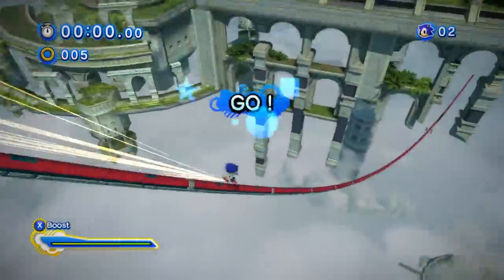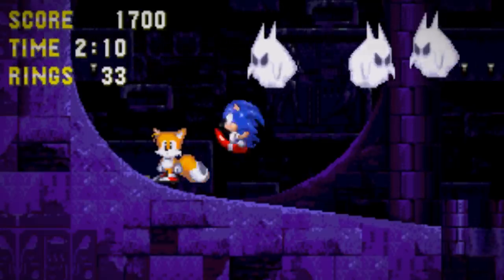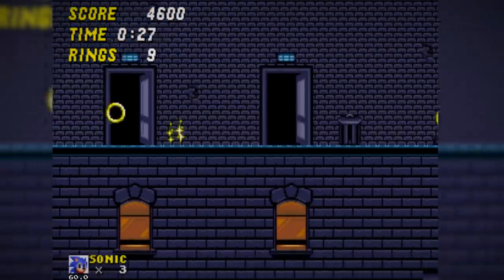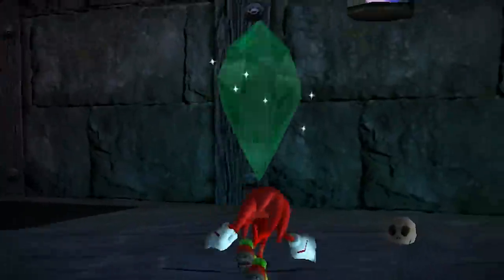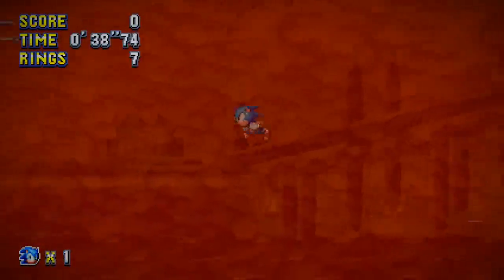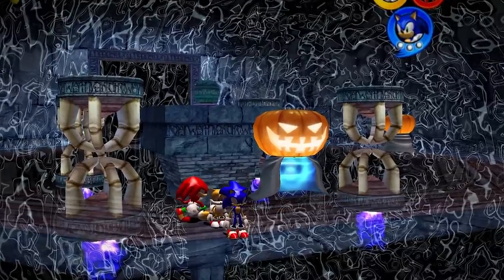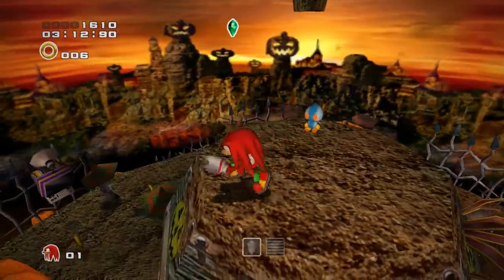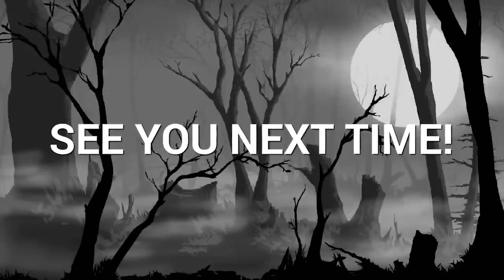The Creepiest Stages from Sonic Games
Sonic the Hedgehog has many games and most of them are pretty vibrant and upbeat. However some of the Sonic games contain weird and creepy levels and stages which have scared and creeped out players over the years. Perhaps they have something scary within them, perhaps they are a little strange for a Sonic game or maybe they contain something tense to make players panic. In this video we take a look at some of the creepiest and scariest stages from the Sonic the Hedgehog series.

You've been watching SuperHorrorBro Mike and this was a video looking at the creepiest stages from Sonic games. if you enjoyed this video remember to like, comment and subscribe for more horror related content.